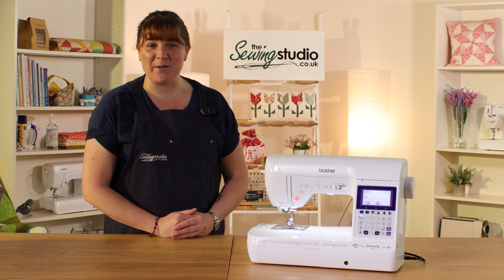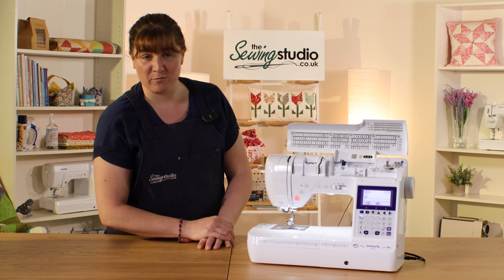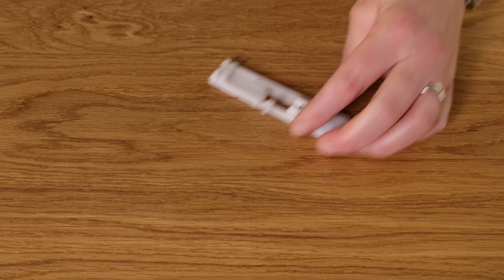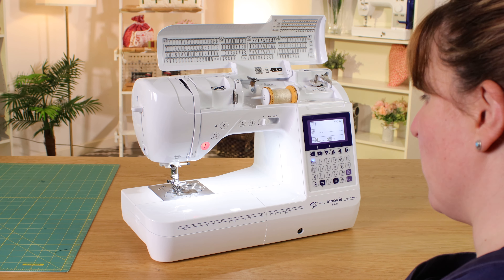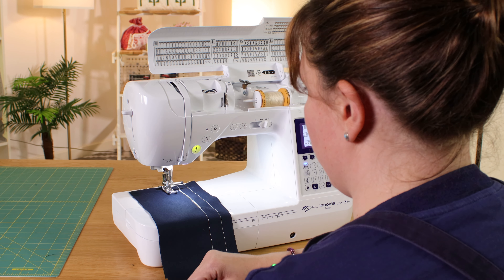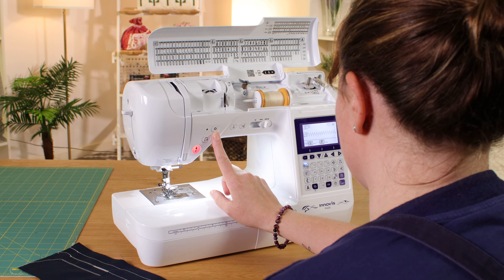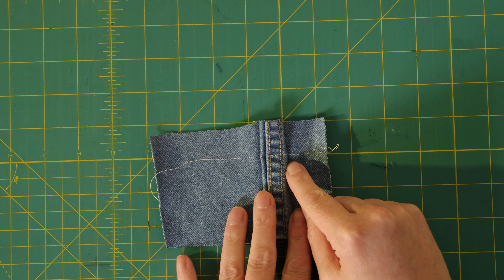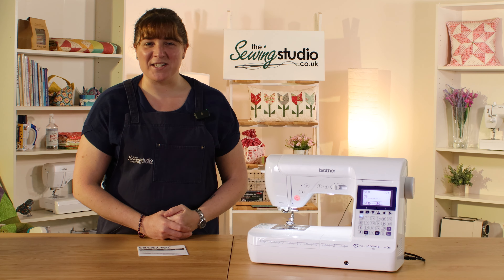Brother Innov-is F420 Sewing Machine Review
Versatility and professional results are what you get with the popular Brother Innov-is F420 Sewing Machine. With 180mm (7 Inch) of space to the right of the needle and a square feed drive system, fabric is controlled with ease. The needle up/down feature and included knee lift technology make quilting a delight. With the Brother F420, you get stitch fonts, a memory function and mirror images of some stitches, giving you flexibility for your creativity to breath.

Chapters:
00:00 Introduction to the Brother Innov-is F420
00:33 Features of the Brother Innov-is F420
03:41 Accessories with the Brother Innov-is F420
04:54 How to thread the Brother Innov-is F420
07:35 Sewing on the Brother Innov-is F420
09:48 Sewing different stitch lengths and widths on the Brother Innov-is F420
12.32 Sewing decorative stitches on the Brother Innov-is F420
14:37 Sewing a buttonhole on the Brother Innov-is F420
17:13 Sewing with fonts on the Brother Innov-is F420
19:45 Sewing jersey/stretch fabric on the Brother Innov-is F420
21:56 Sewing on denim on the Brother Innov-is F420
29:44 Warranty information for Brother Innov-is F420

Here at The Sewing Studio we're specialists in Sewing Machines and all things Patchwork & Quilting.

We now ship fabric to Australia, United States of America, Canada and Select European Countries.